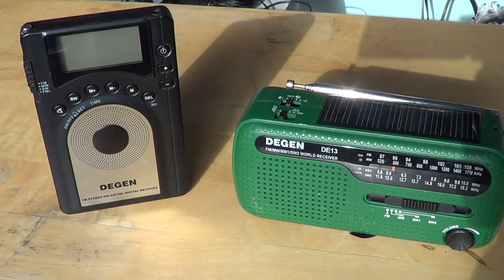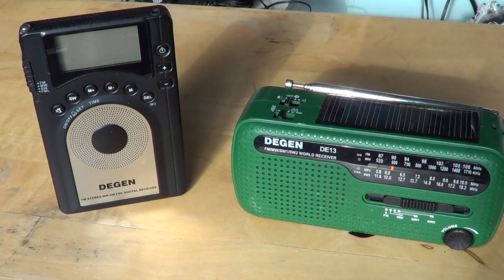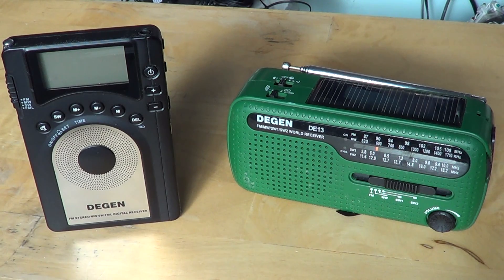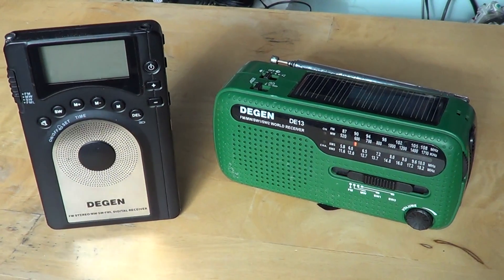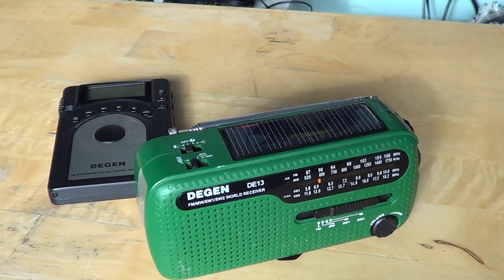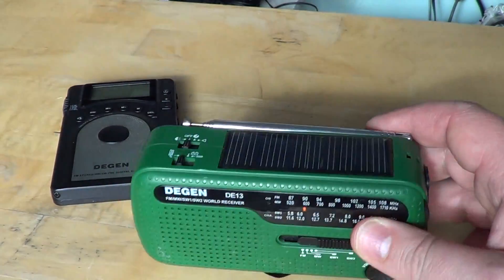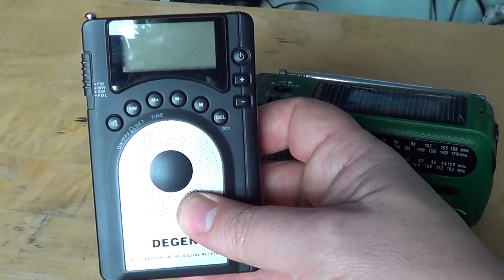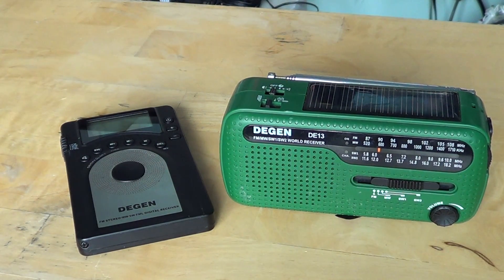Best Shortwave radio for $25 to $50 february 2014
Best in the 25 to 50  $ receiver   Degen DE 13 solar crank radio